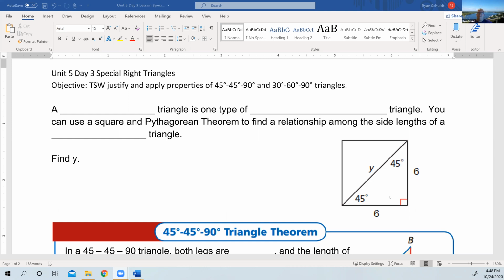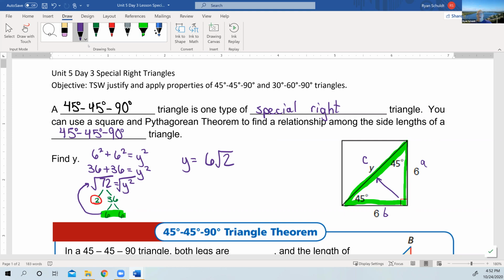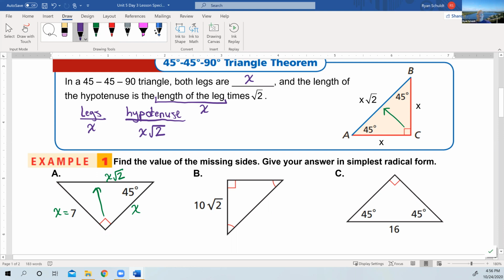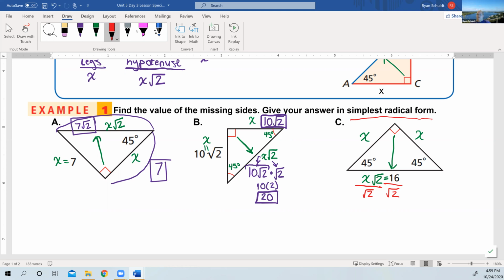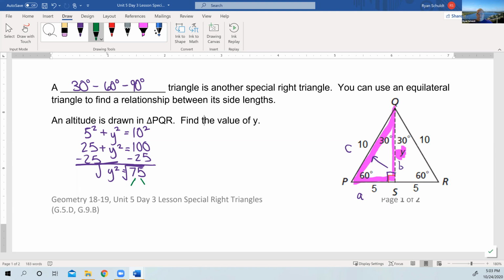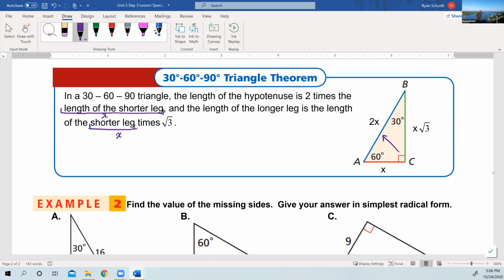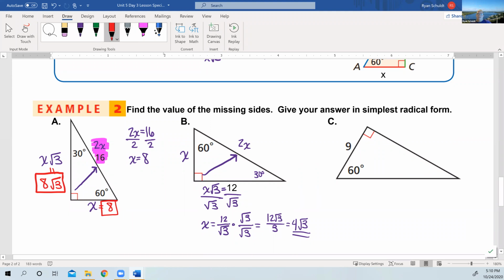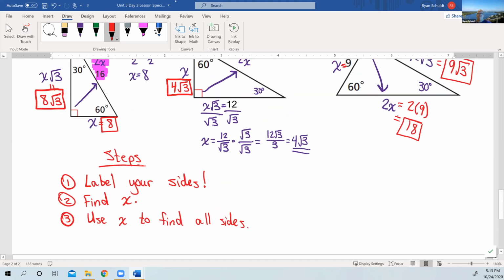U5D3 Lesson - Special Right Triangles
In this lesson, we will justify and apply properties of 45-45-90 and 30-60-90 triangles.